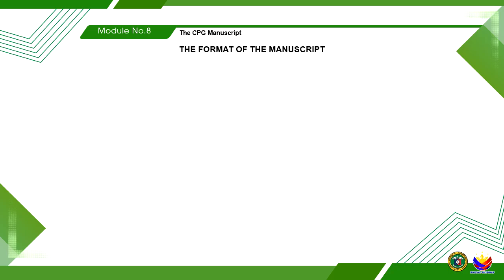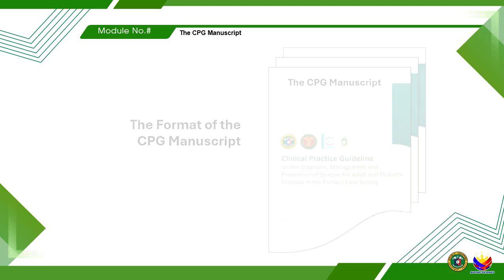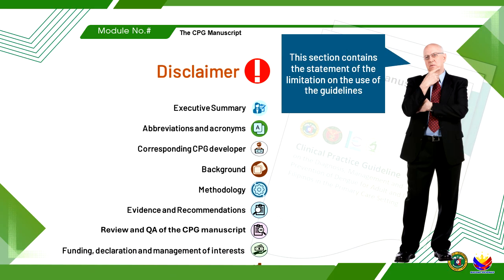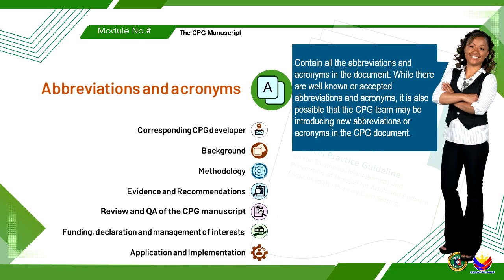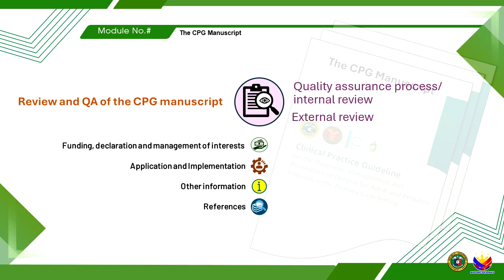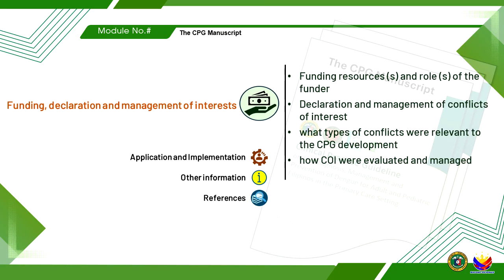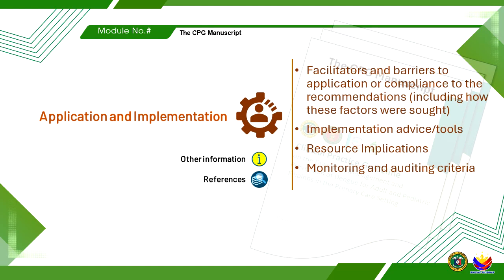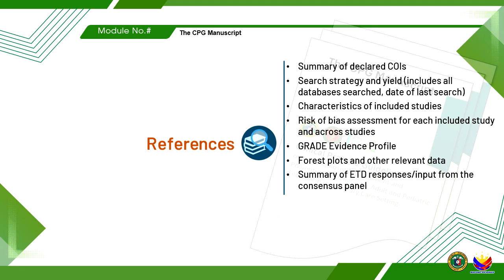Module 8 Finalizing the Manuscrirpt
test file only